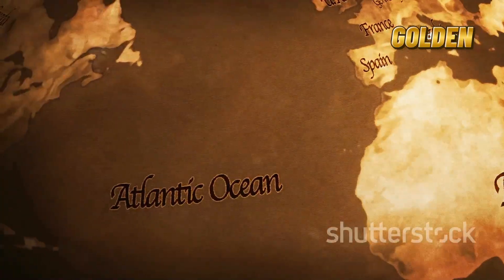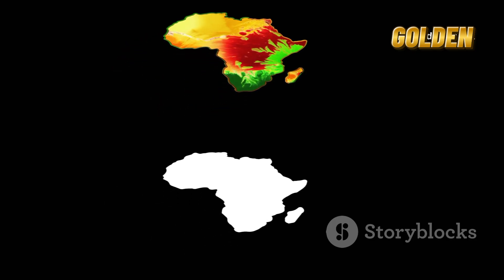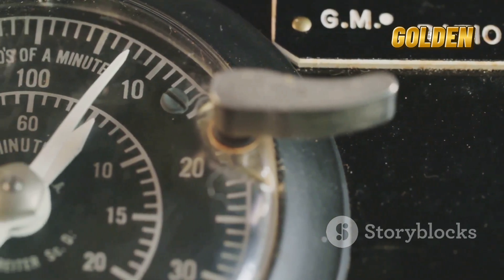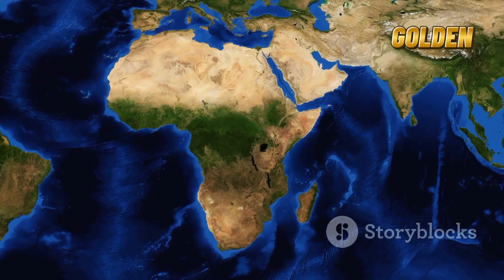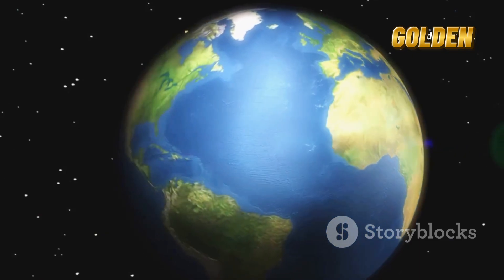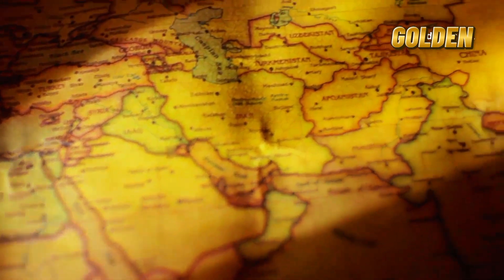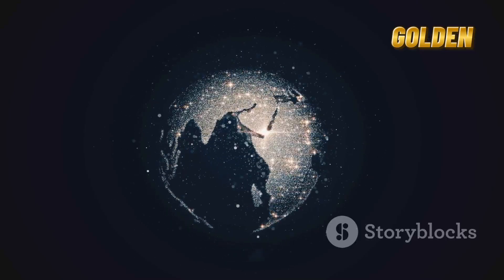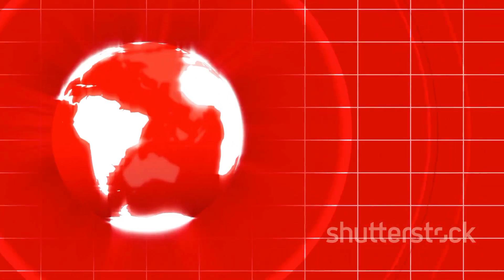Did you know Africa is slowly breaking apart?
🌍 Is Africa Splitting Into Two Continents? 🌍
Did you know Africa is slowly breaking apart? Scientists say the continent is splitting into two landmasses along the East African Rift — a massive crack in the Earth’s surface stretching thousands of kilometers. This process could eventually create a brand new ocean and reshape the world map.

In this video, we’ll explore:
✅ Why Africa is splitting
✅ How tectonic plates cause the rift
✅ Real examples of cracks in Kenya & East Africa
✅ What Earth could look like in millions of years

It’s not happening tomorrow — but the story of Africa’s split gives us a glimpse into how powerful and ever-changing our planet really is.